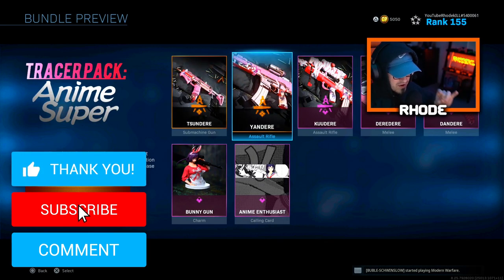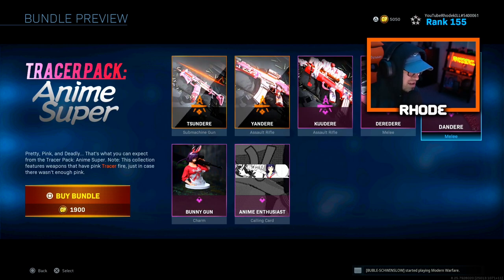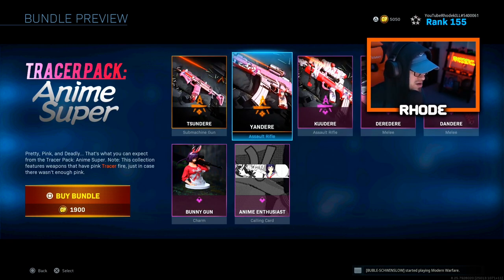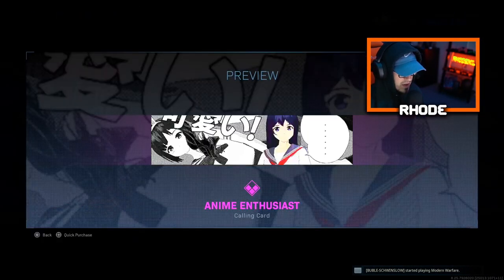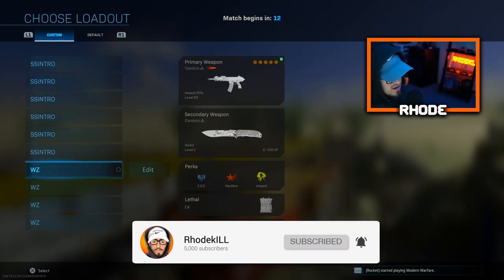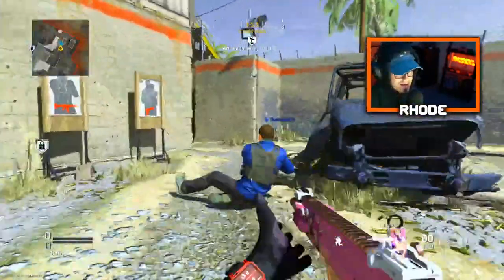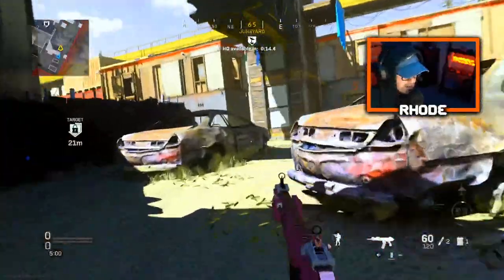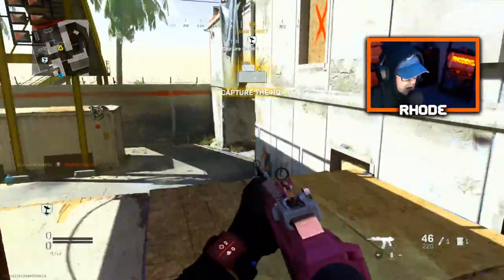NEW "YANDERE" KILO 141 in MODERN WARFARE.. TRACER PACK: ANIME SUPER BUNDLE in COD MW (ANIME COD MW)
TRACER PACK: ANIME SUPER IN MODERN WARFARE.. COD MW ANIME WEAPONS